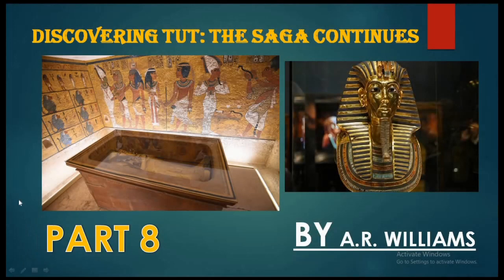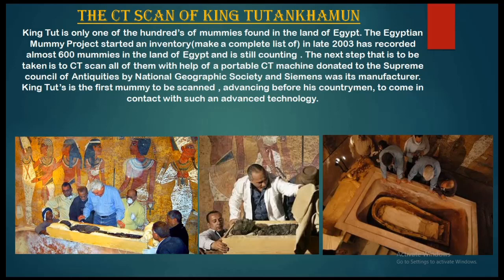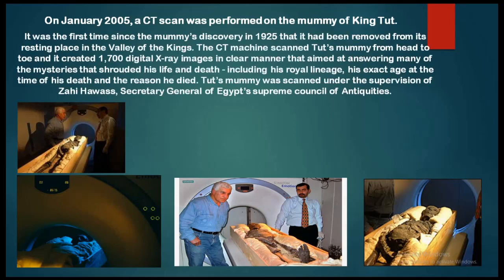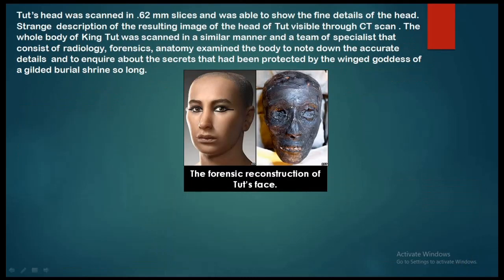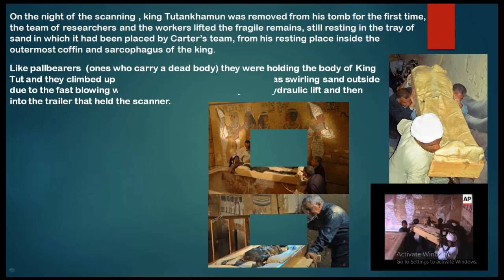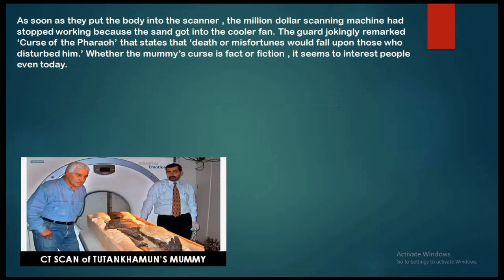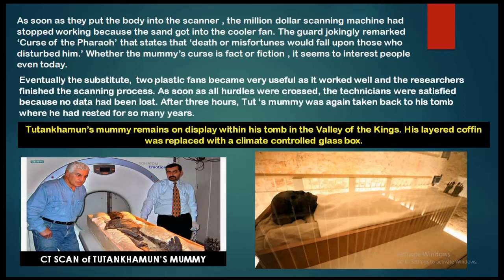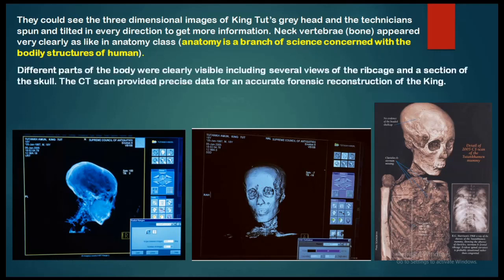PART 8 - Discovering Tut: The Saga Continues... by A.R. Williams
This chapter is about the last heir of the great Pharaoh Dynasty, Tutankhamun. He died in his teenage after ruling for 9 years. His death gave birth to a mystery. This chapter talks about all the possible mysteries: the curse, where his tomb is lying, his whole life and finally his death. Discovering tut: the saga continues summary will give you all the facts and information about the death of Tut and how modern technology help the people to think deeply and satisfy their unanswered questions. The story shows how the advancement in the field of technology help to go deeper in finding out the accurate answer about his life and death